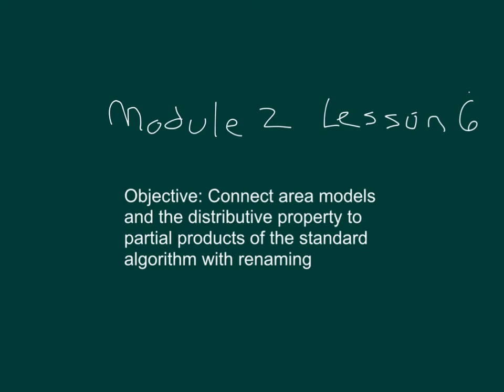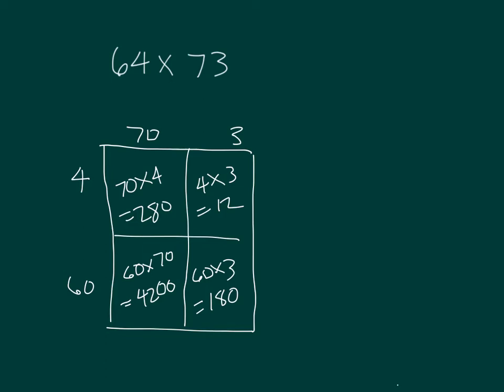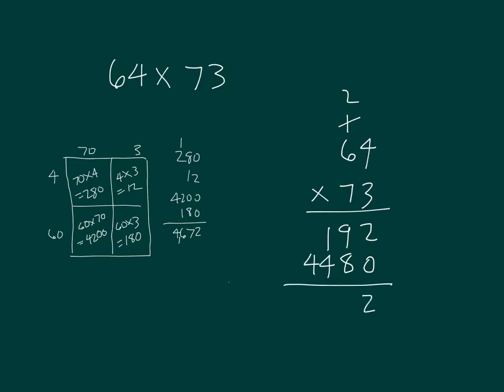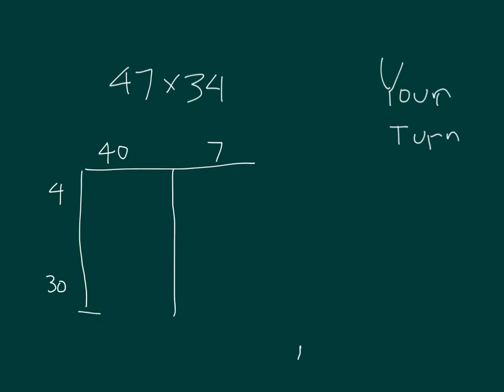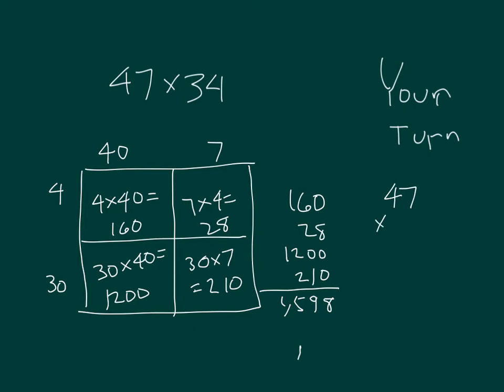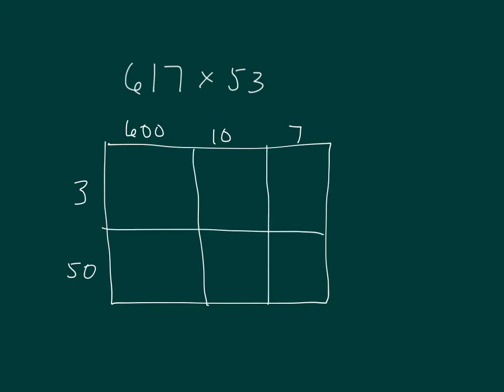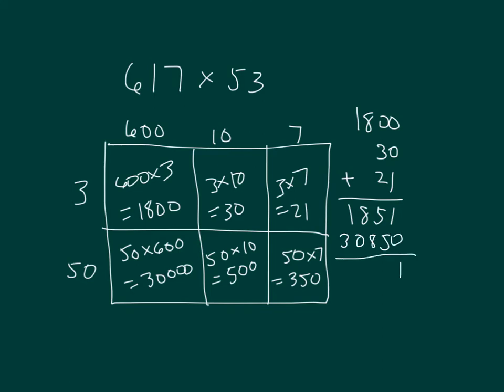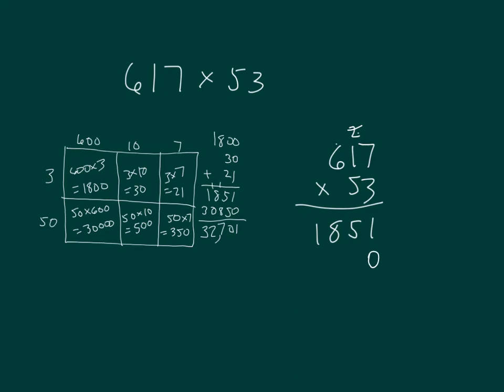Engage NY Grade 5 Module 2 Lesson 6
Connect area models and the distributive property to partial products of the standard algorithm with renaming